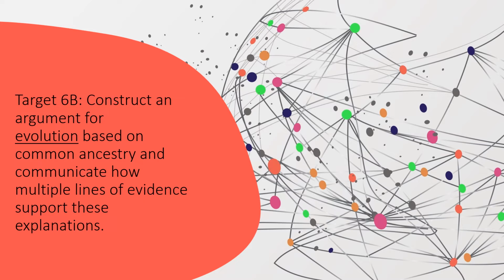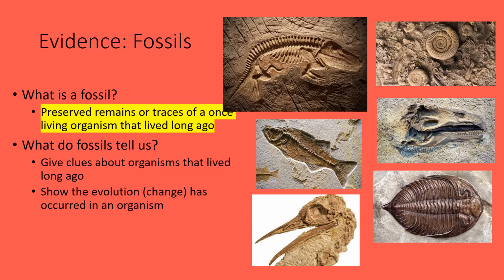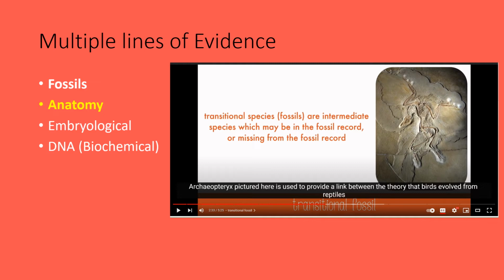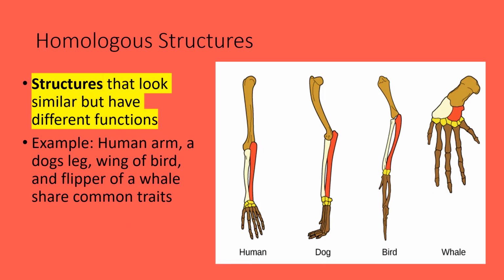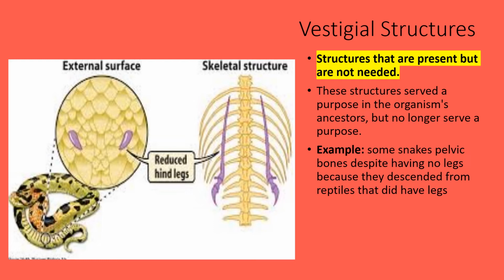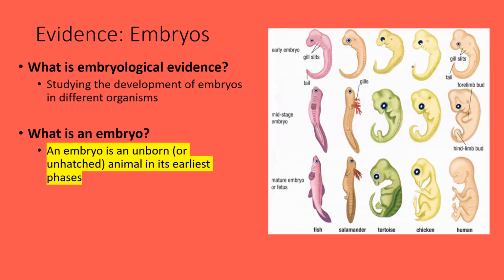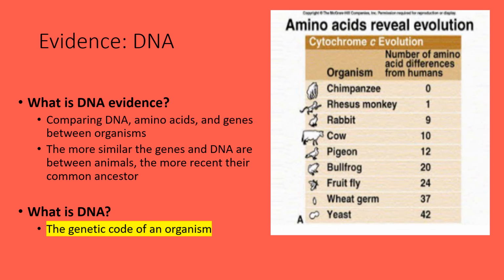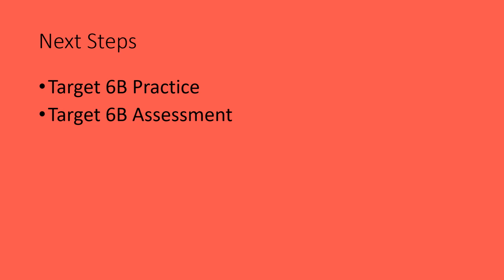Target 6B Notes Video